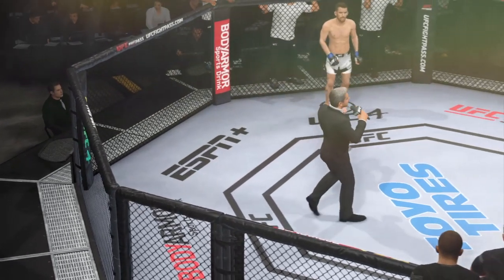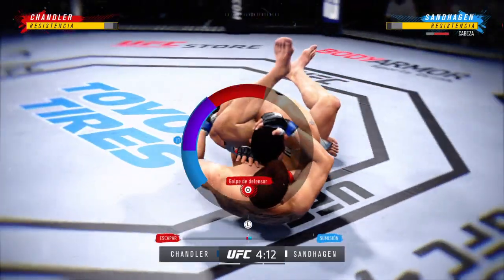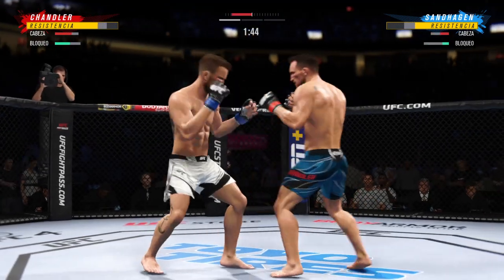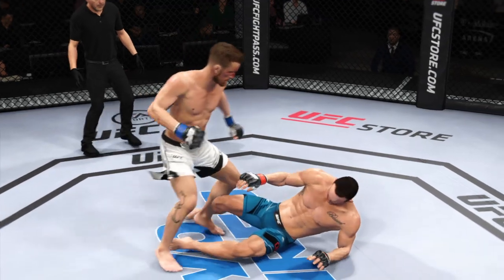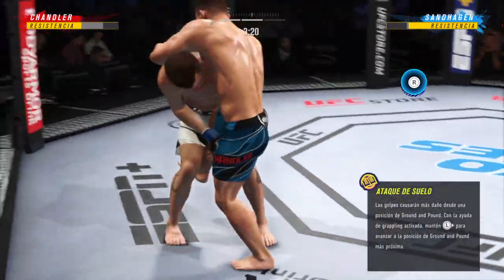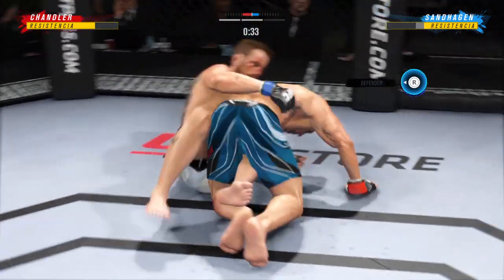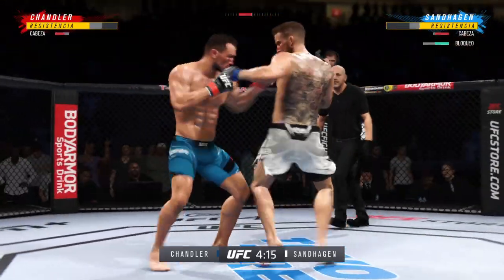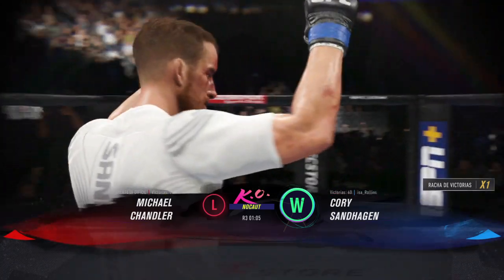Michael Chandler vs Cory Shagaghen:__EA SPORTS™ UFC® 4